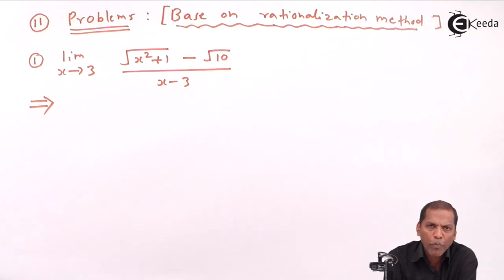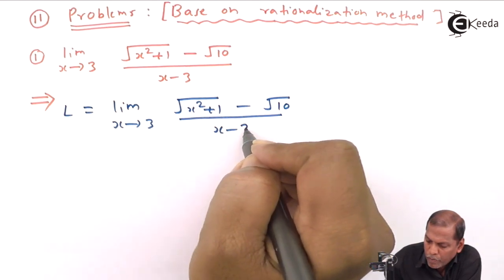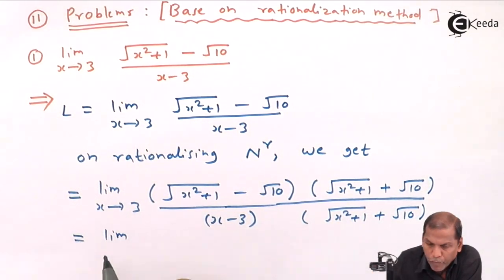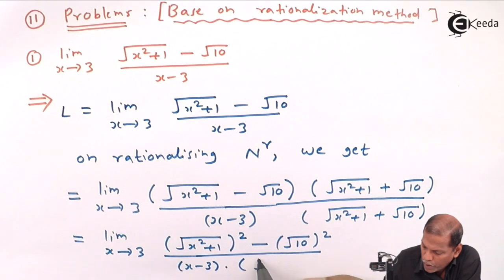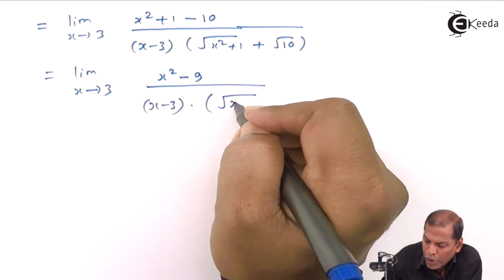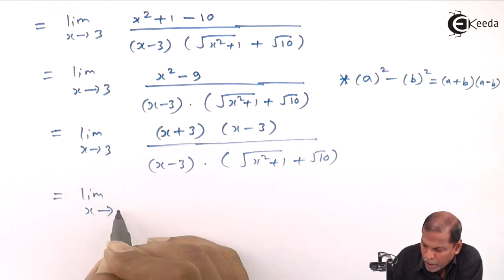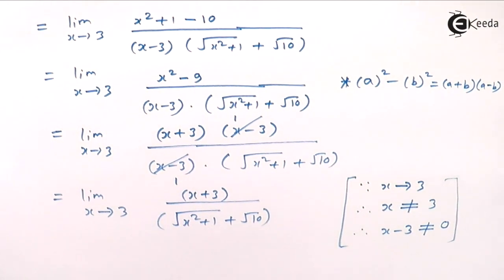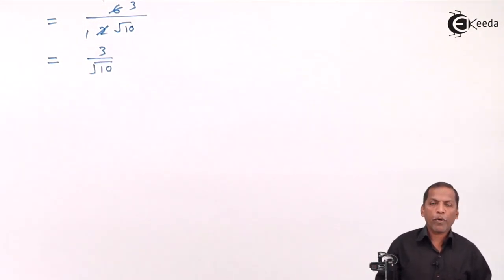Rationalization Method Example 1 - Differential Calculus - Limits Class 11 - Class 11 Maths NCERT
Happy Learning : )